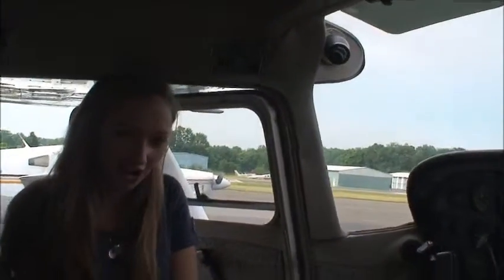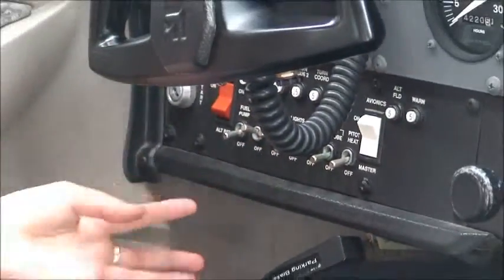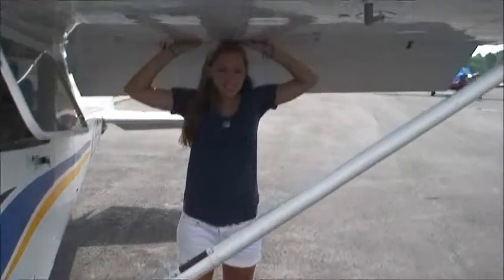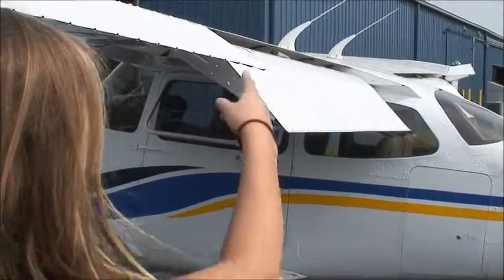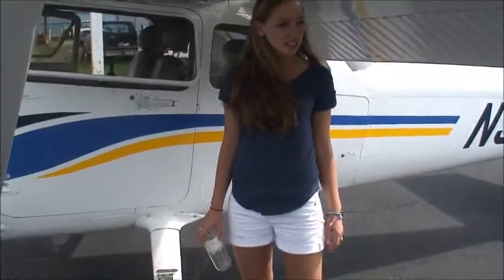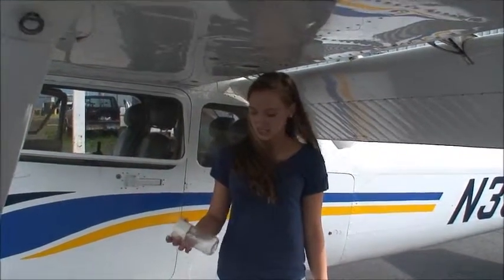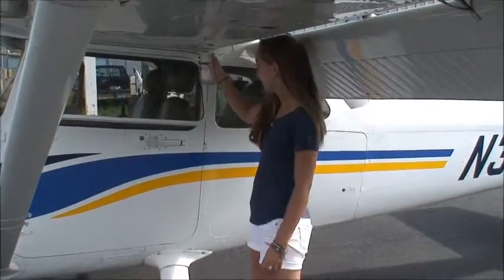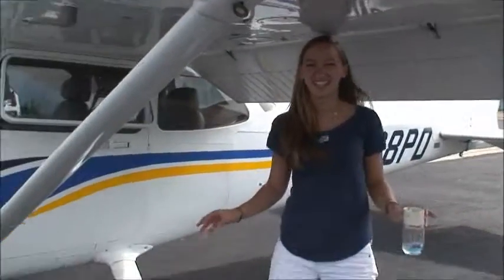Sky Flying official project file trey s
sky flying